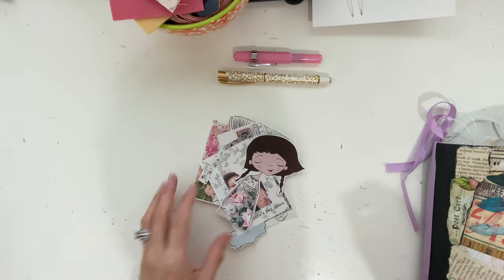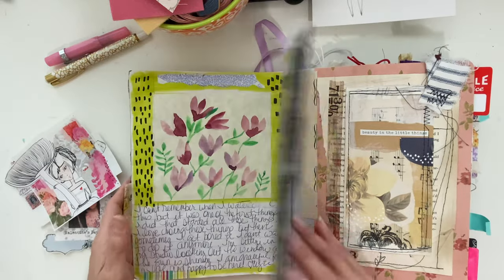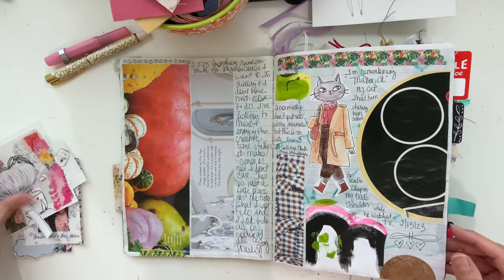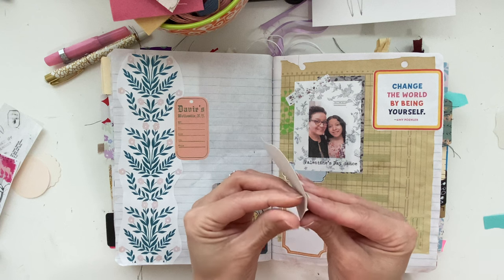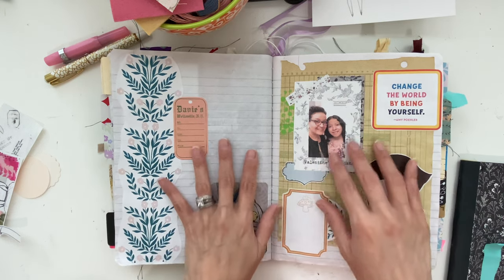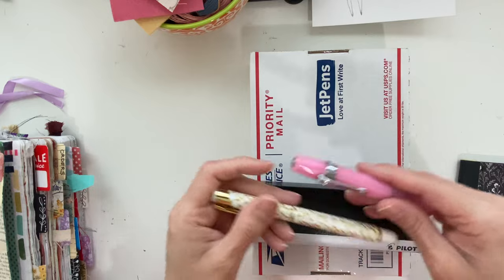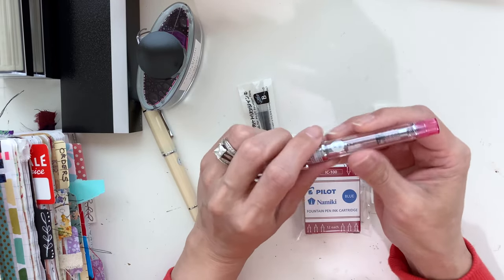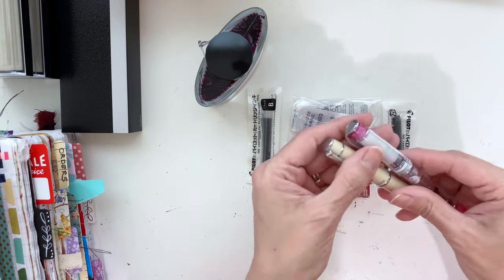Unboxing new fountain pens and Junk Journal chatty video / New stickers / New Journals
If you have any questions, please let me know.

Mentioned in video:
@MaikeOatley  (Cat Collage Club)